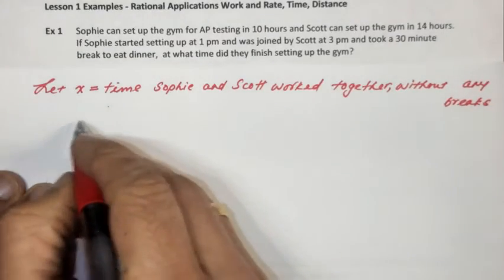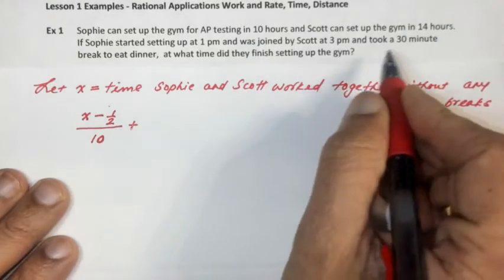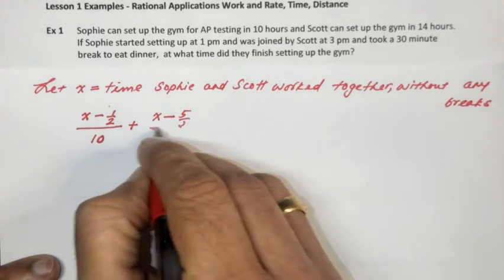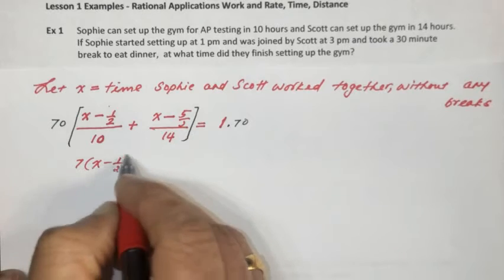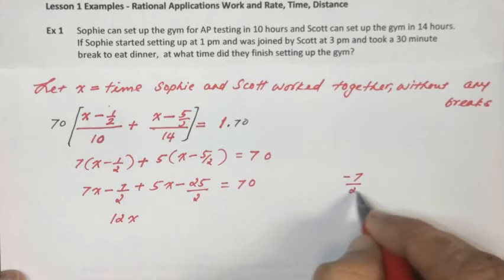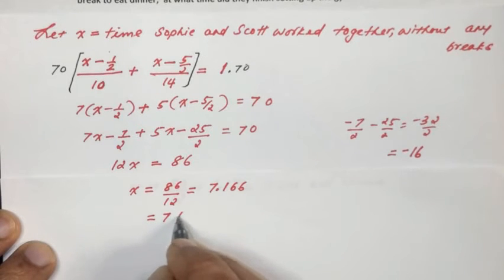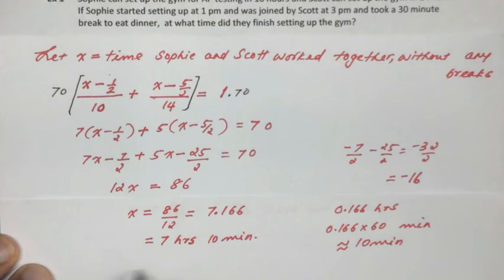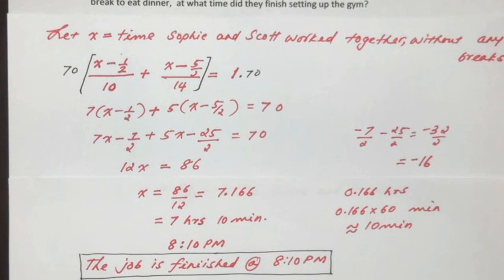Solving Rational Applications- Work, Rate, Time and Distance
This lesson explains Rational Application Questions on Work, Rate, Time, Distance